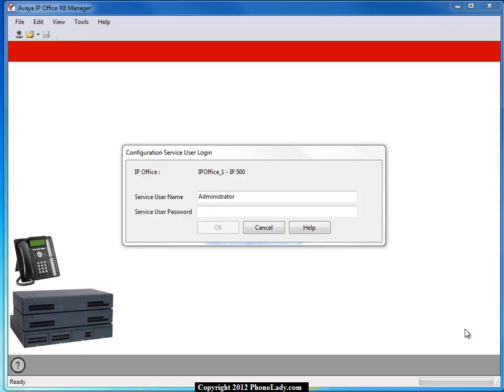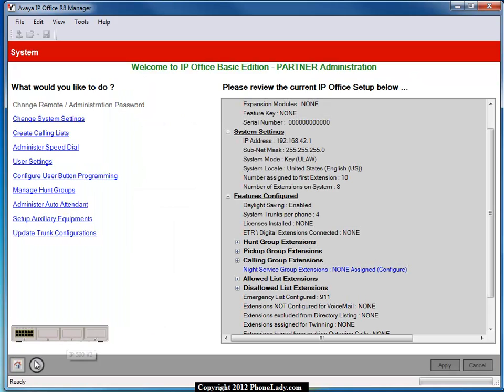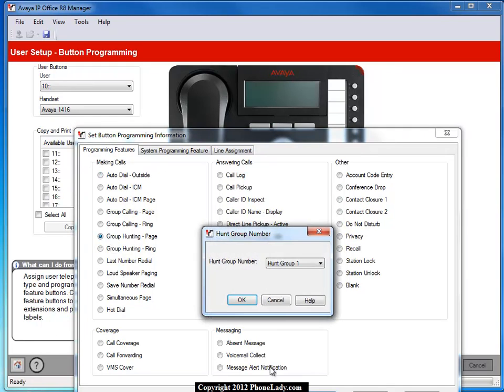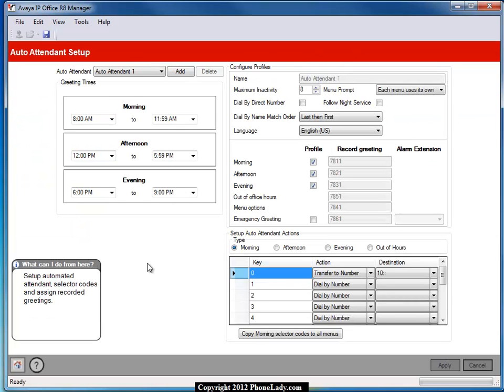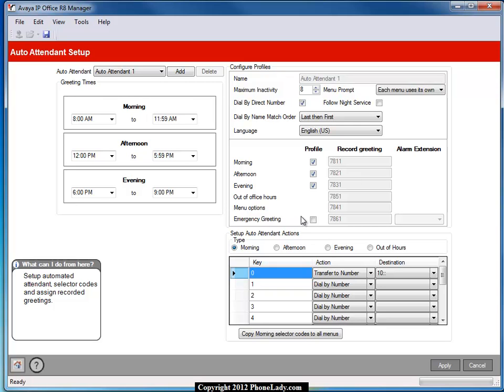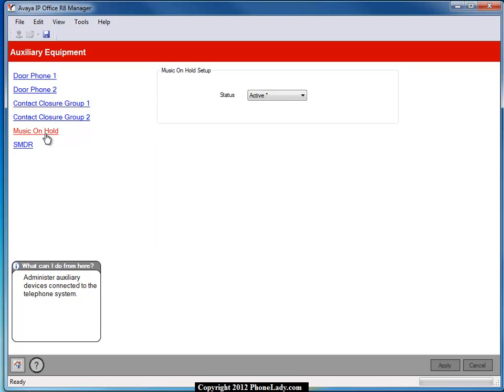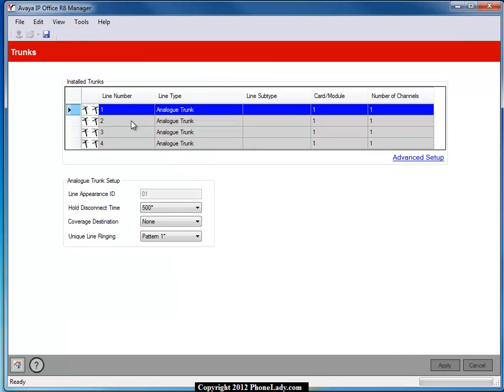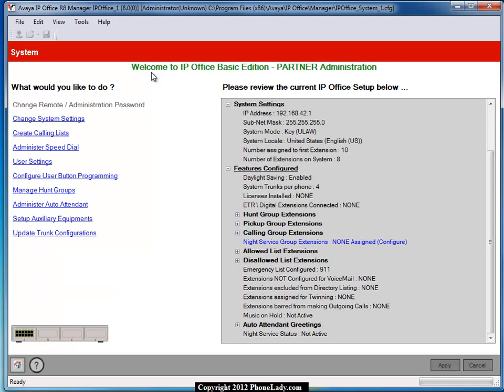Avaya IP Office Partner Mode Off Line Configuration Tutorial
This is an overview of how to configure an Avaya IP Office in Partner Mode when you are Off-line. Courtesy of